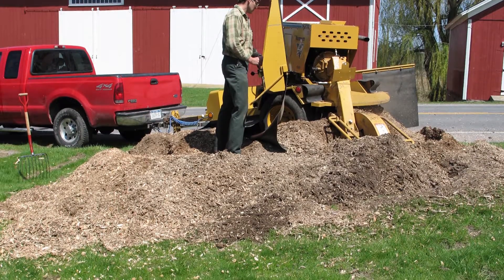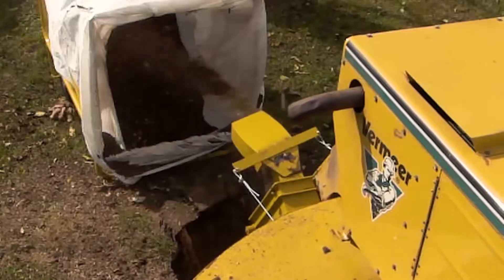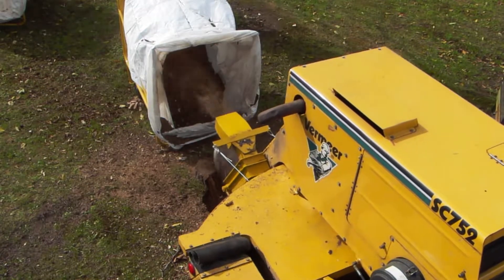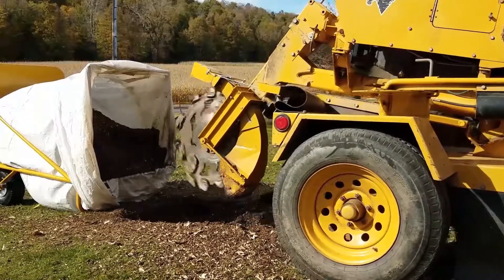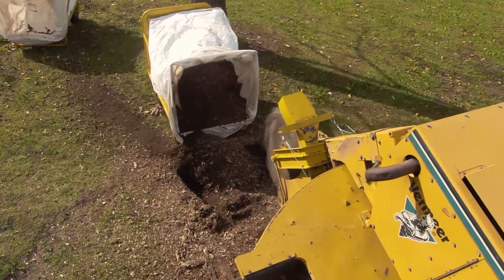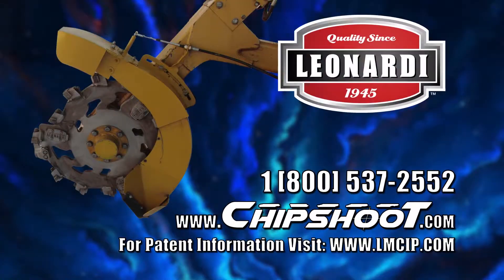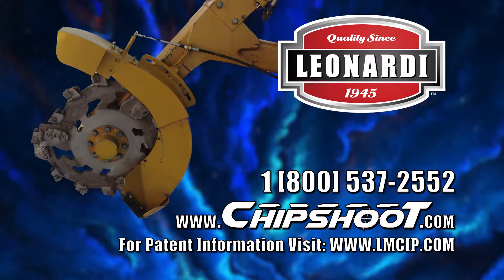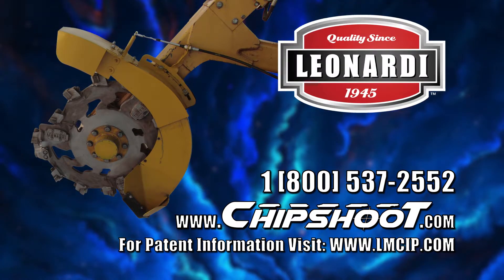M1 ChipShoot Essential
Stump grinding clean made easier with the M1 Chipshoot Essential solution by Leonardi Tree Care.  Clean up as you grind!